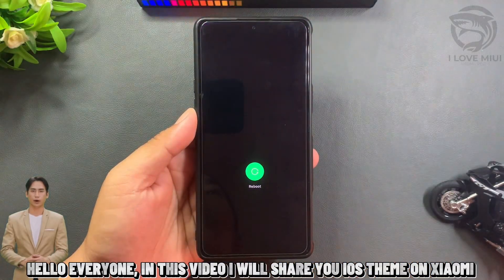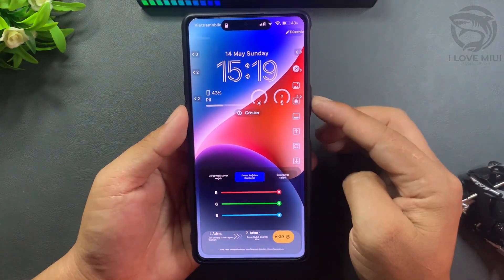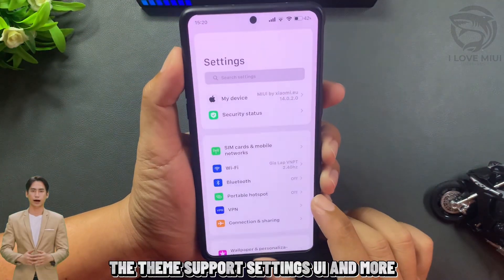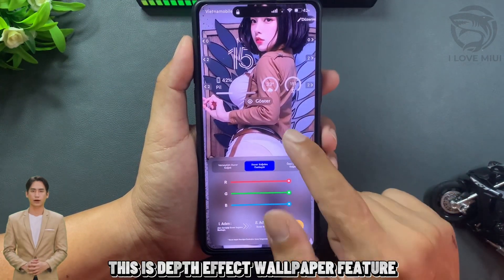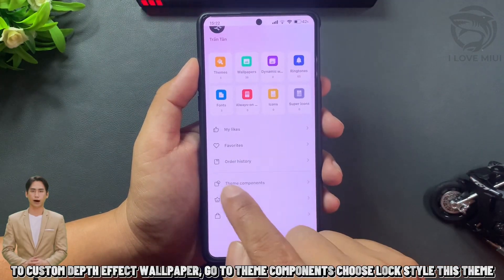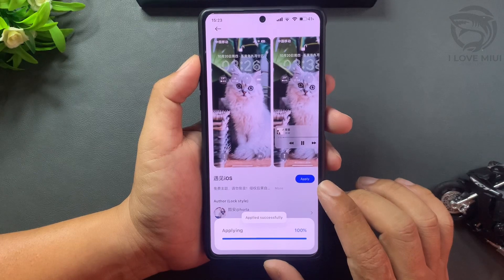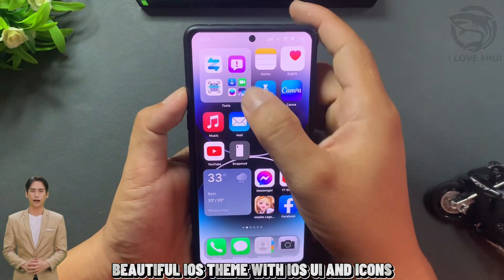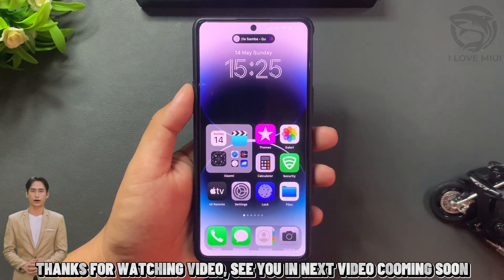New iPhone Theme With iOS Boot Animation On Xiaomi | MTZ Only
File Theme:
New Features Full Screen Music Art iOS Theme Version 3 On Xiaomi Redmi Poco